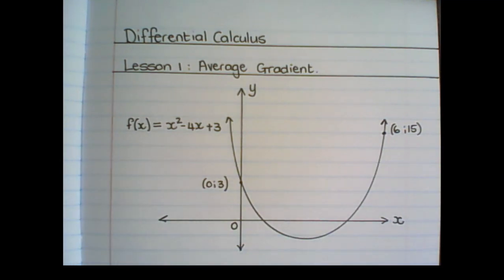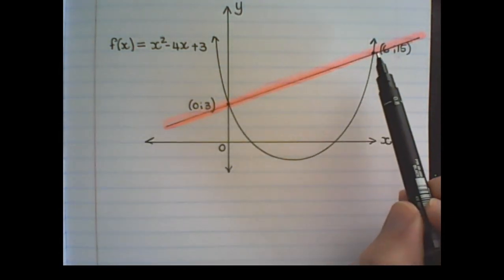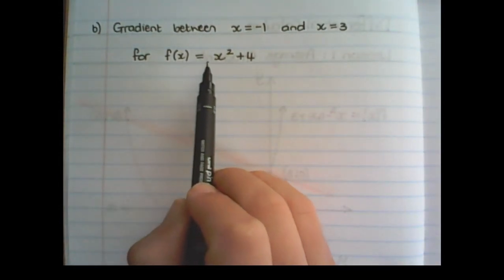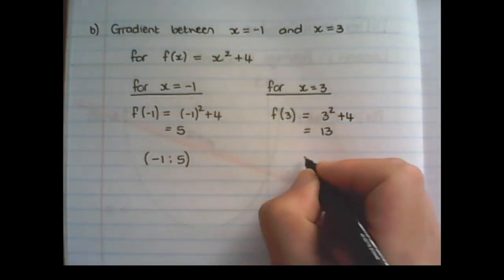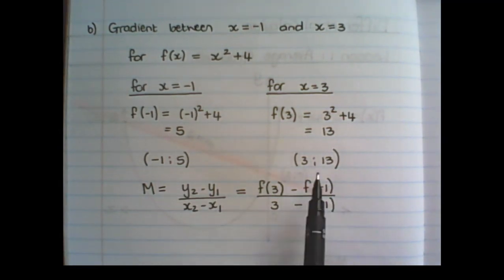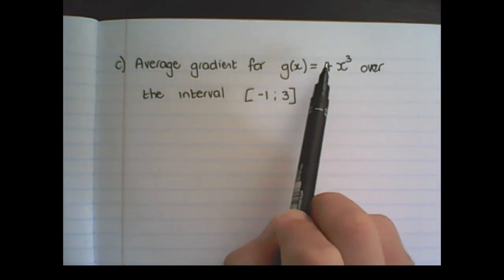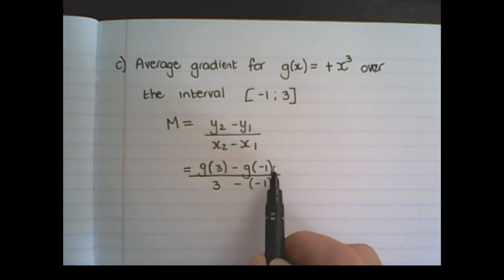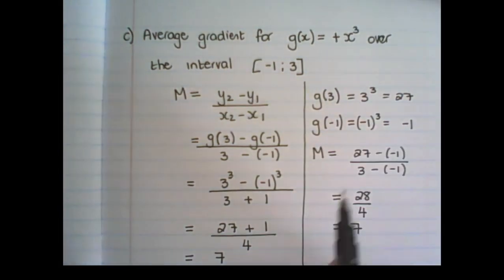Calculus - How to determine the Average Gradient (Grade 12 Math , Paper 1)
In this lesson we will determine the average gradient between two points using functional notation, substituting appropriate values and the gradient formula

This is a revision video for Grade 12 Mathematics to help you prepare for Paper 1 in the final examinations.